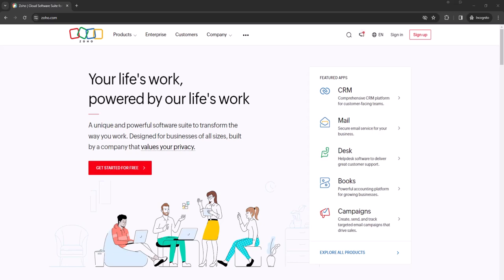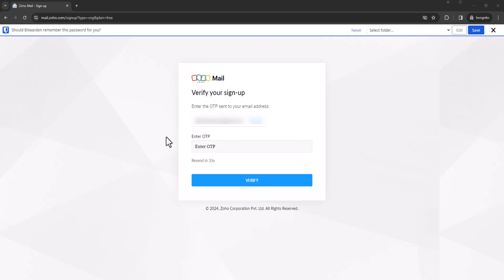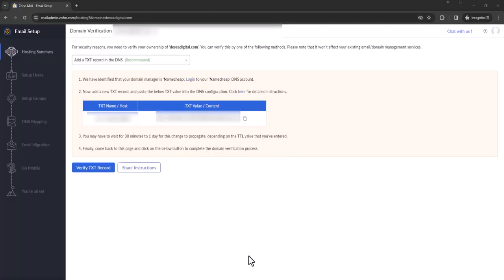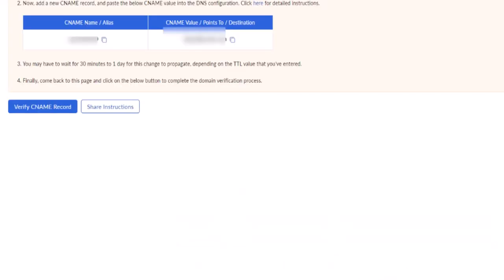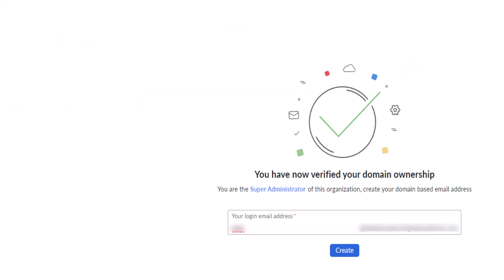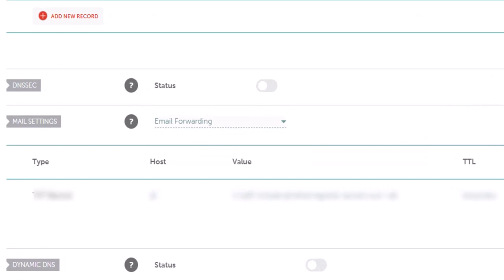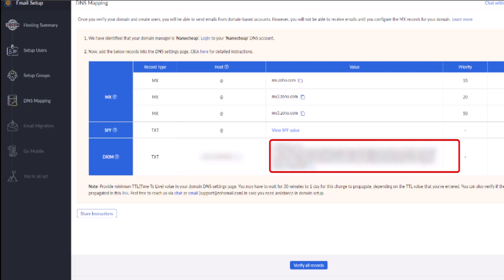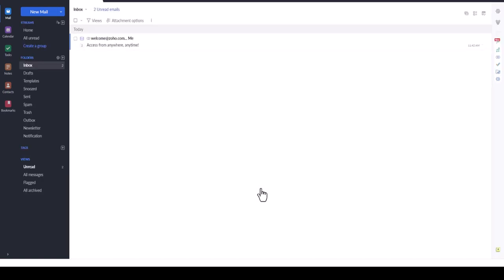How to Setup a FREE Professional Email Address on Zoho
And if you would like to have a prebuilt, mobile ready and responsive Systeme.io website template that was designed with the storybrand framework you click the following link:

This is part of Zero2Income's series of videos in the Systeme.io Course on Youtube.

In this video, Sean walks you through how to set up a free business email using Zoho's Forever Free plan and all of the DNS records you will need to configure on Namecheap. The DNS configuration steps will be different if your domain name is registered somewhere else other than Namecheap, however the steps will be similar.

00:00:00 Intro
00:00:40 Sing Up For Zoho Mail
00:01:34 Add an Existing Domain
00:02:26 Zoho's DNS Configuration Page
00:02:58 Namecheap Domain List
00:03:17 Add CNAME Record
00:05:44 Add MX Records
00:07:08 Add SPF and DKIM Records
00:07:49 Verify All Records

Quick List of the Steps
1. Go to Zoho Mail Pricing to see the plans.
4. Go to your Namecheap Dashboard. Click on Manage for the Domain you will be using for your email.
5. Click on Advanced DNS Settings.
6. Configure the CName Record.
7. Configure the MX Records, the SPF record, and the DKIM record.
8. Verify all of the records and you should be good to go.